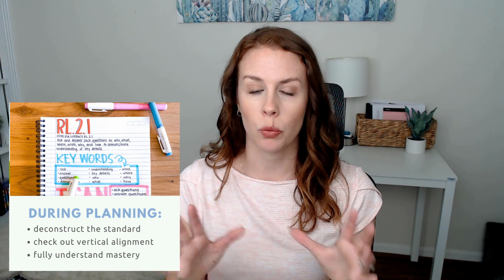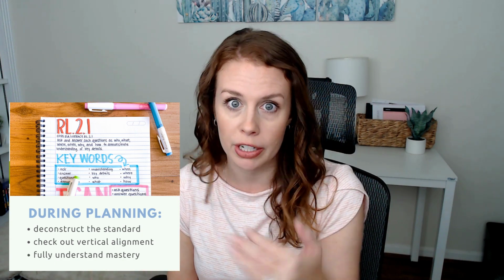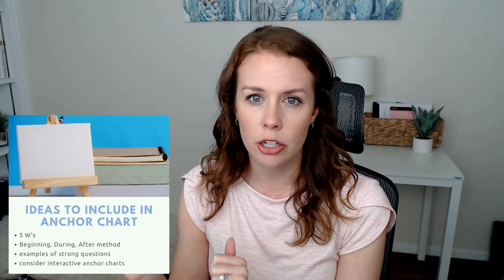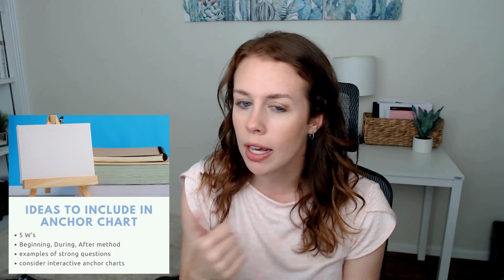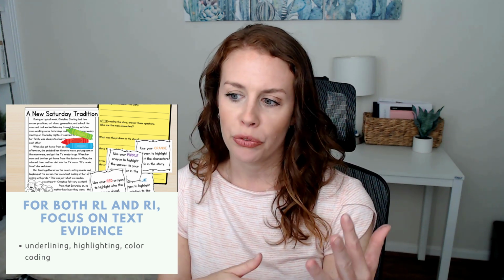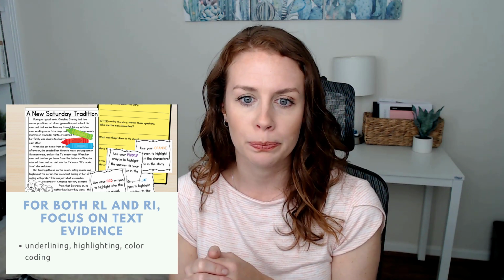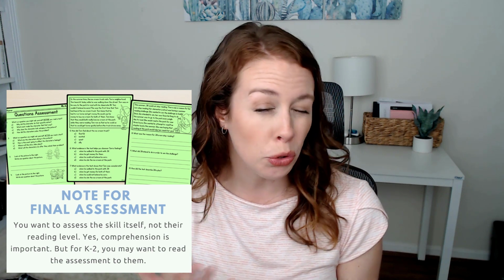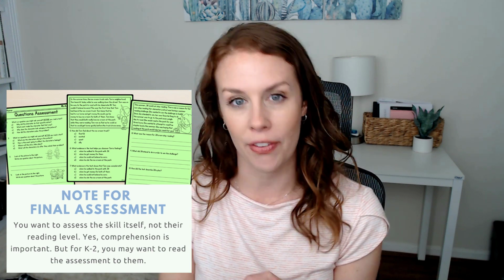Ask and Answer Questions Teaching Tips- 6 Tips About Lessons, Anchor Charts, and More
Do you feel that the Ask and Answer reading skill is the building block of ELA? Me too! Join me in this video as I discuss 6 tips on anchor charts, scaffolding lesson plans, standard deconstruction, and assessment. This video dives deep into how to perfect your Ask and Answer teaching instruction!

Within this video, I cover details about Asking and Answering Questions:
-fully understanding the standard (deconstruction)
-ways to scaffold the standard and lessons
-how guided practice and modeling can improve student mastery
-how to assess the skill, not the comprehension levels

In the video, I mentioned ready-made lessons and hands-on materials for the Ask and Answer standard. Check out these standards-based resources to make your instruction a breeze!

Want a FREE deconstruction of these standards? I went ahead and deconstructed kindergarten through 3rd grade RL and RI standards for you! (That covers RL.K.1, RI.K.1, RL.1.1, RI.1.1, RL.2.1, RI.2.1, RL.3.1, RI.3.1.)